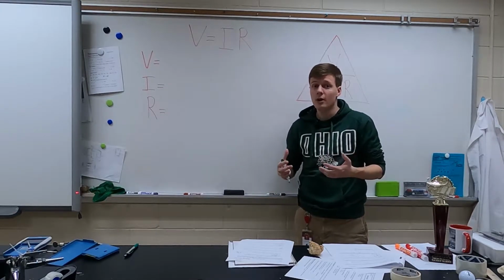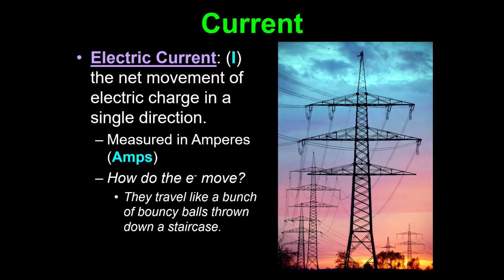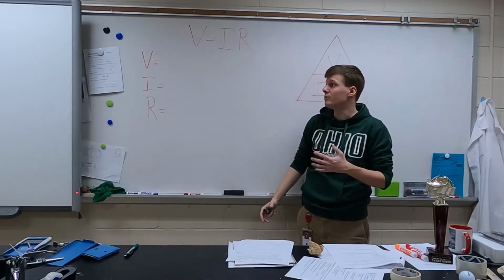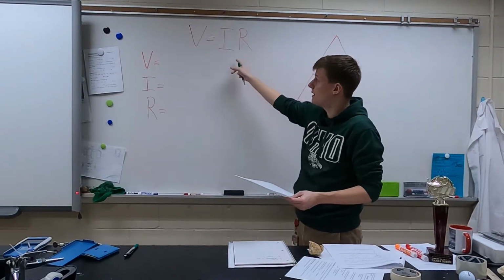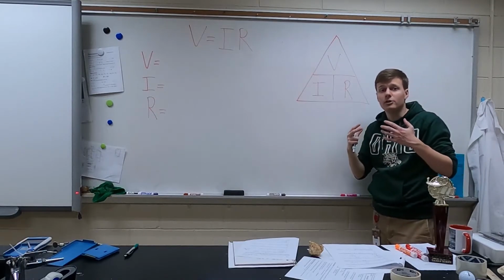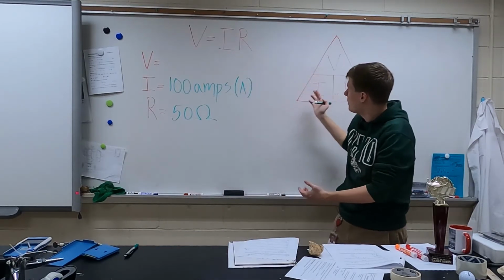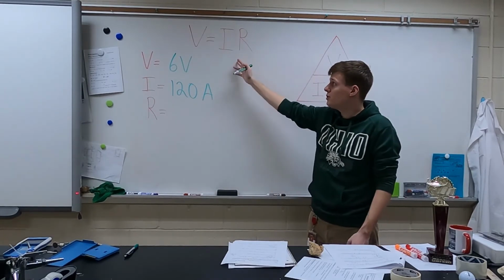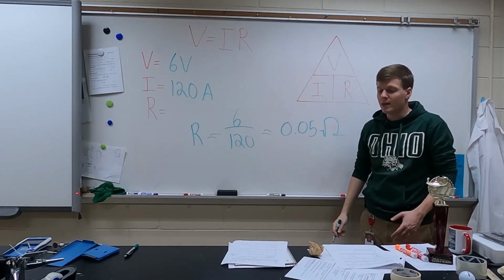Ohm's Law Examples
This video includes 2 examples taken directly from the Ohm's Law practice assignment from the 4th packet.